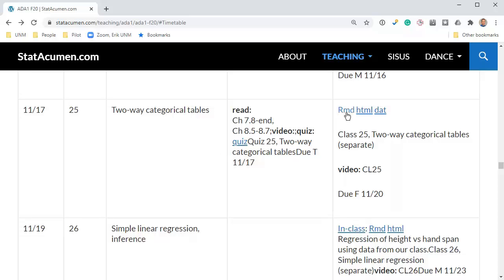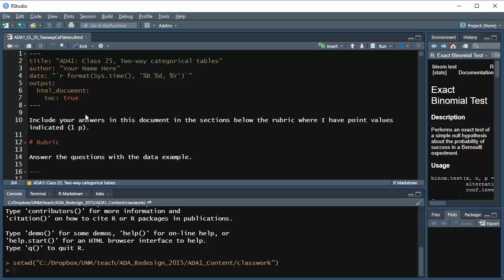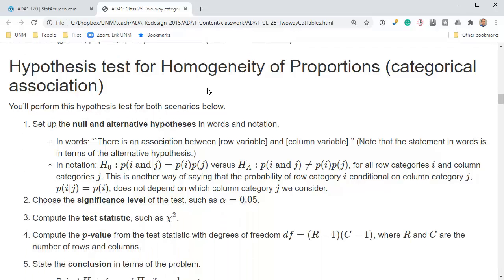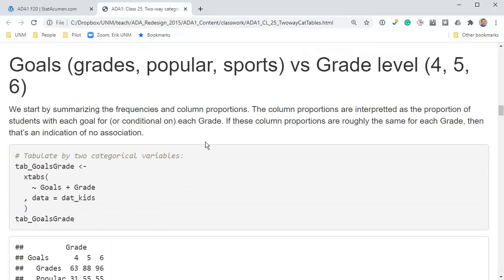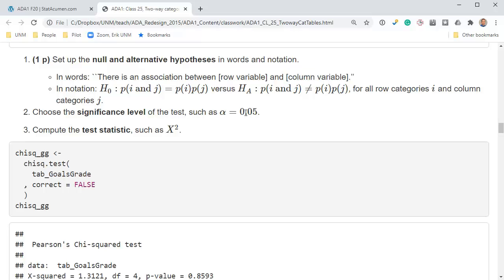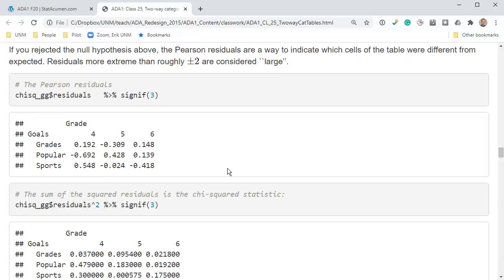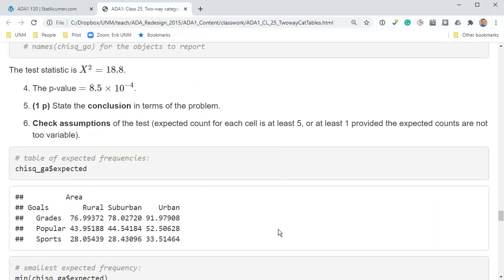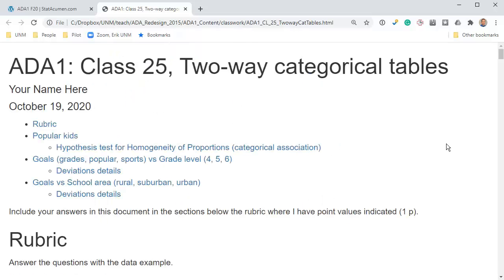ADA1 CL 20-1, Two-way categorical tables, intro, UNM Stat 427/527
ADA1 CL 25, Two-way categorical tables, intro, UNM Stat 427/527
ADA1_2020_CL25-TwoWayCatIntro